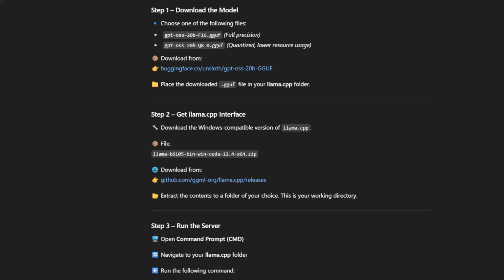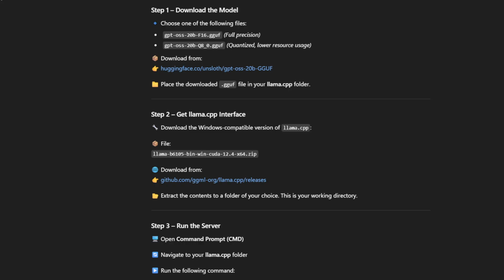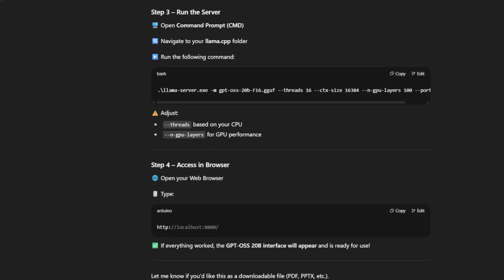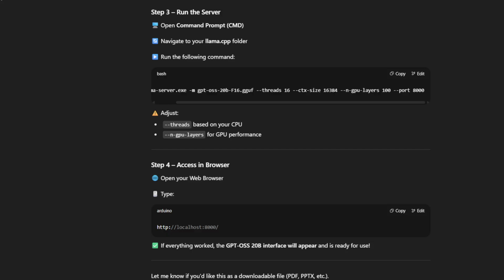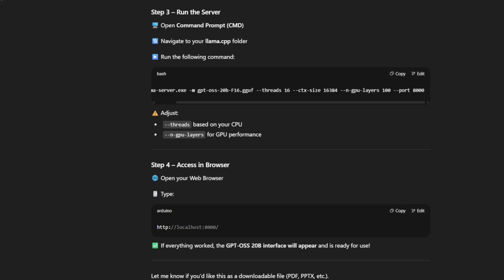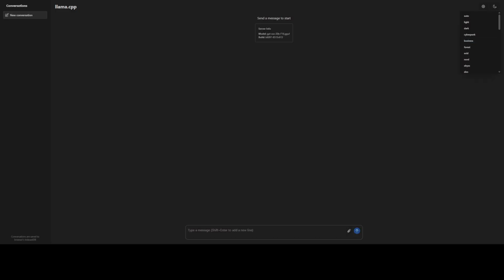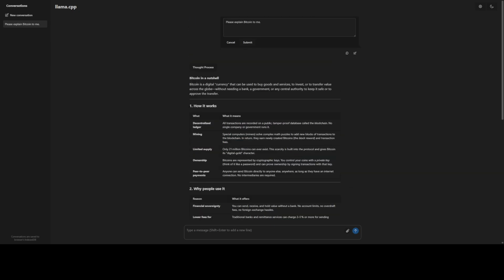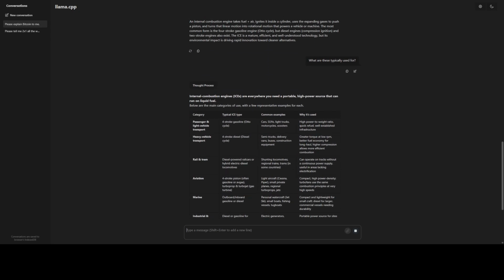How to Run GPT-OSS 20B Local AI As Easy As Possible NVIDIA GPU Video Guide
How to Run GPT-OSS 20B Locally As Easy As Possible (for NVIDIA GPUs) - The Video Guide!

Prerequisite: Install CUDA 12.4 (If Needed)
Make sure you have NVIDIA GPU drivers installed for CUDA 12.4.
If your CUDA runtime is out of date, download and install CUDA 12.4 from NVIDIA’s official website.

The Steps:
1. Download & Copy to llama.cpp folder below:
gpt-oss-20b-F16.gguf (or gpt-oss-20b-Q8_0.gguf if you need to step down)

2. Download & Extract llama.cpp for the interface, llama-b6105-bin-win-cuda-12.4-x64 .zip

3. Open Command Prompt (CMD), navigate to the llama.cpp folder, then:
Run this command:
.\llama-server.exe -m gpt-oss-20b-F16.gguf --threads 16 --ctx-size 16384 --n-gpu-layers 100 --port 8000

4. Open your Web Browser and navigate to " and you should see the Llama.cpp "ChatGPT Style" Chat Interface (Chat Bot)